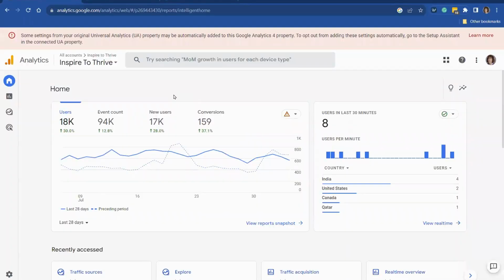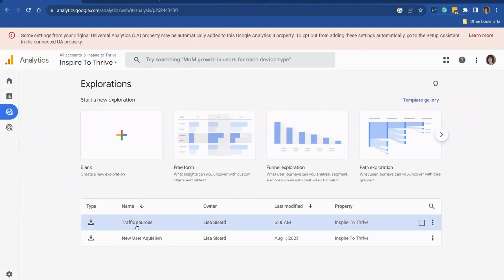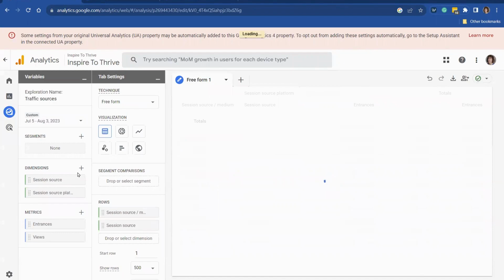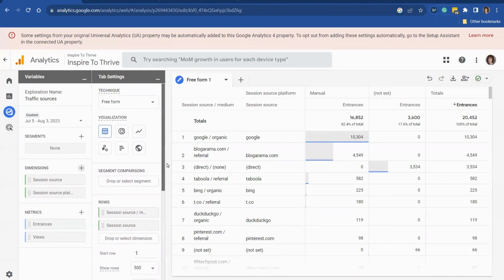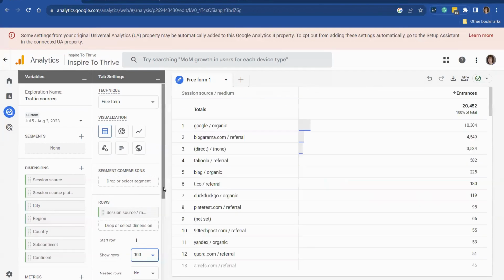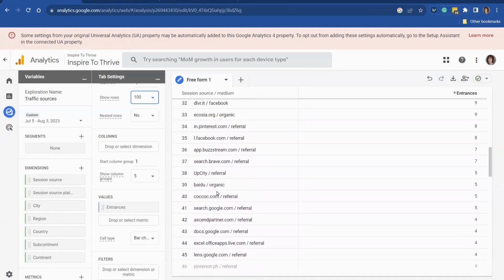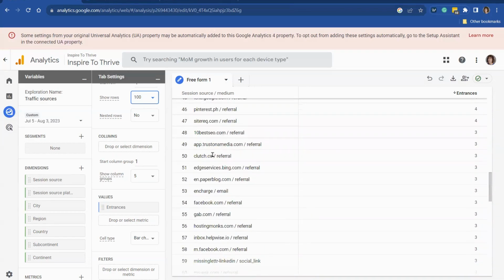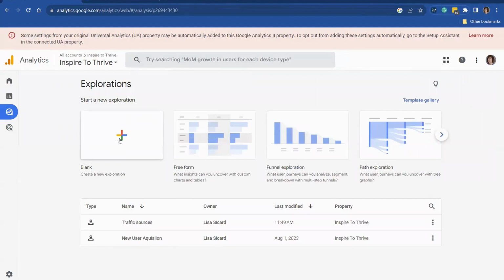How to Use GA4 - A G4A Tutorial For Tracking Your Traffic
Are you still looking to find your referral traffic on GA4? Here is a quick G4A tutorial on setting up and tracking your referral traffic in GA4.

The recent change has left many people without a way to track their traffic to their blogs or websites. But once you learn how to set up explorations quickly, you'll be on your way to managing your analytics with this GA4 tutorial.